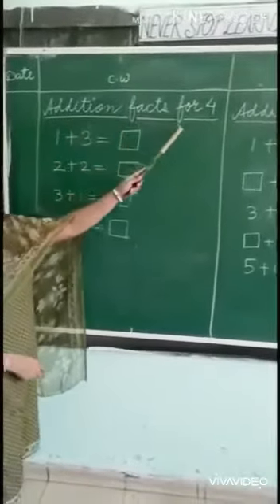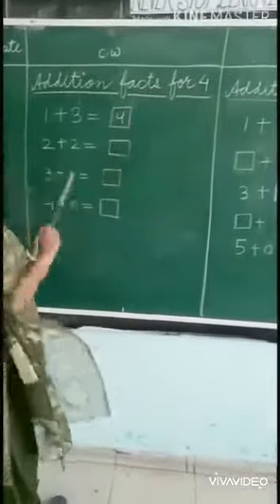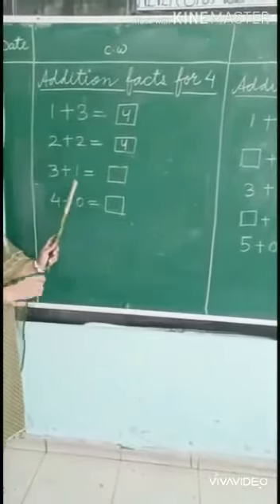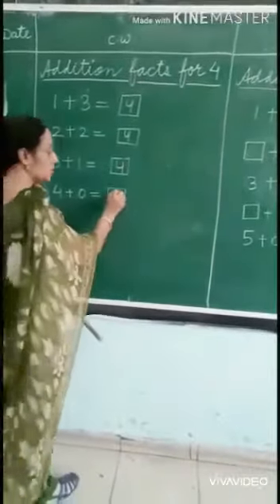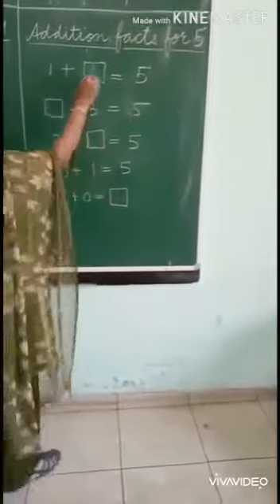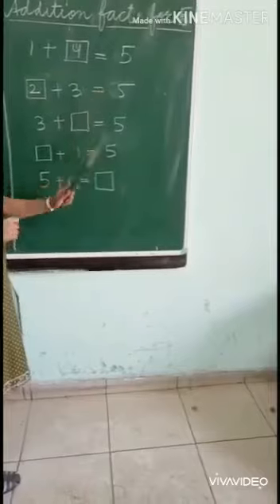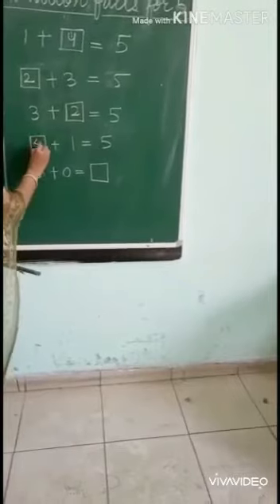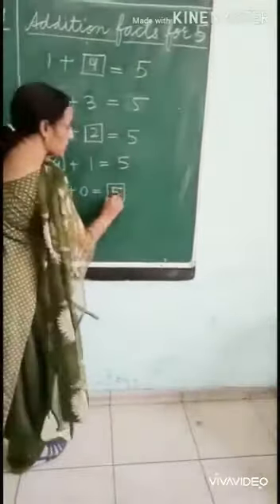Class - I - Maths - Ch - 2 Addition Facts for 3,4 & 5